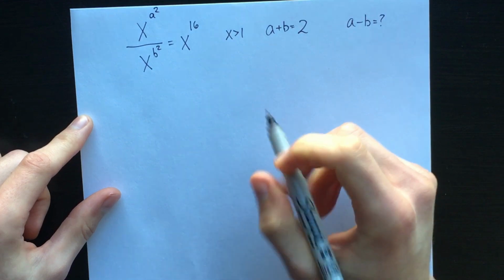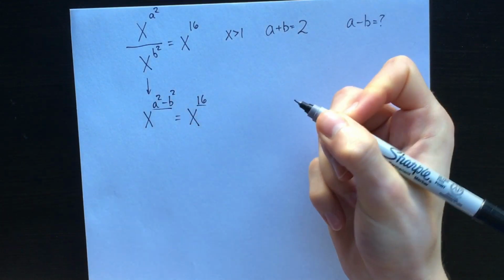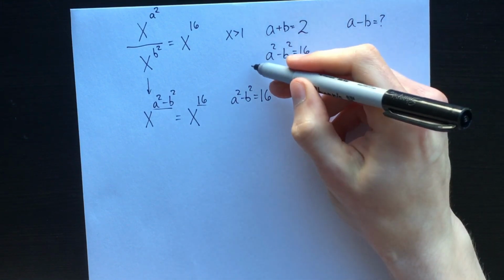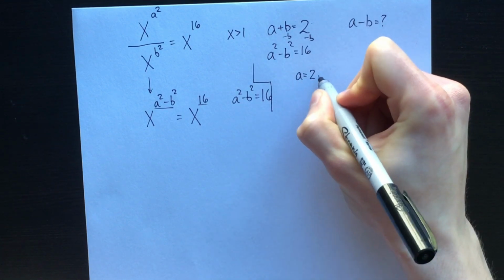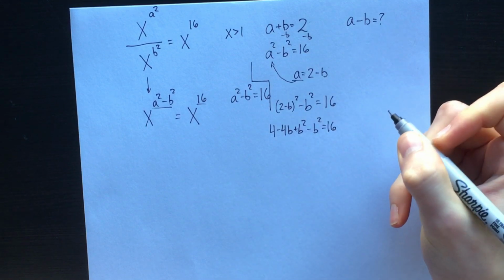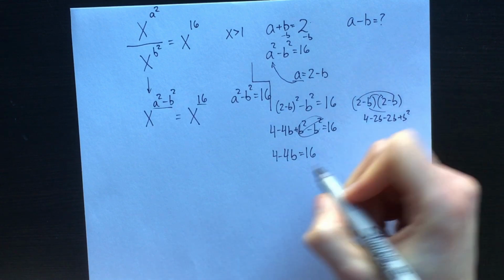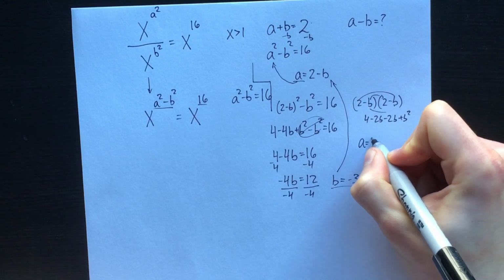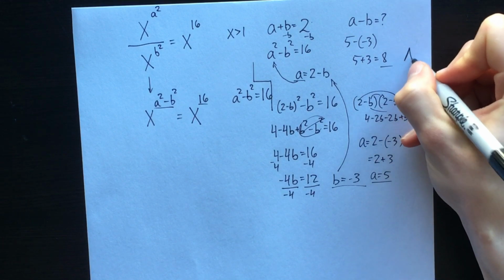Practice Test 2 Math NonCalc Problem 7